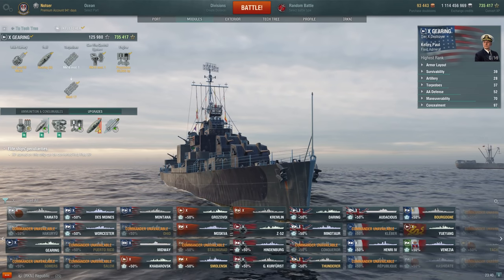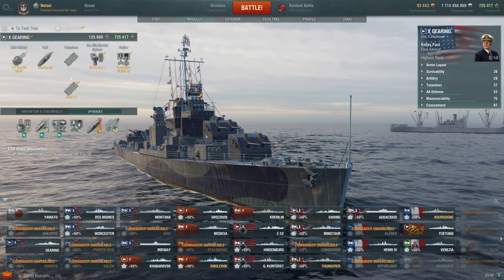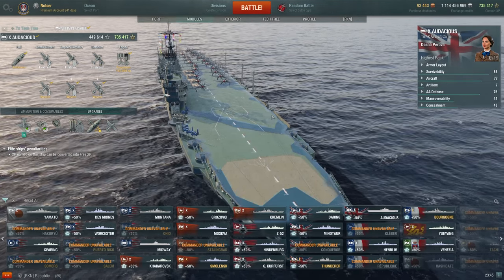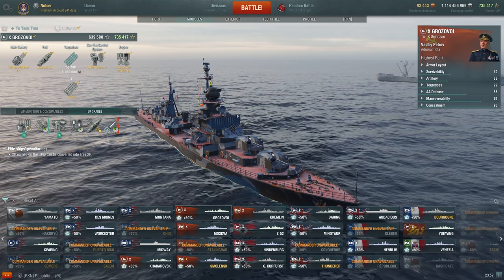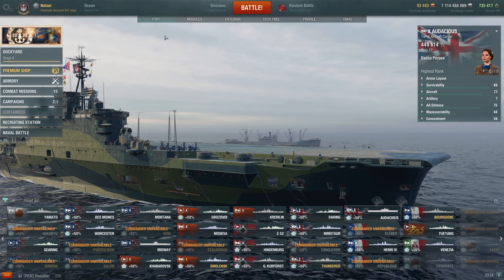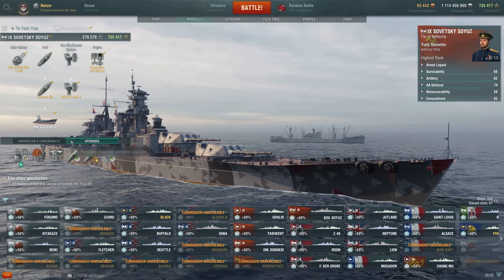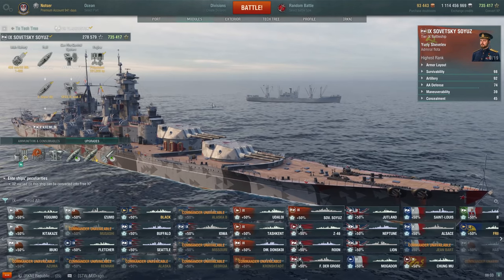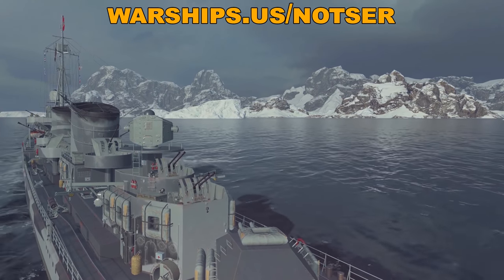Upgrade Modules Are Changing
Discussing some exciting news that Wargaming will be updating a bunch of upgrade modules.  I explore what it all means and do some theory crafting on potential builds.  Hope you have a wonderful day and I'll catch you next time!